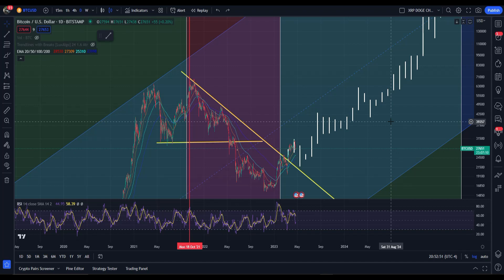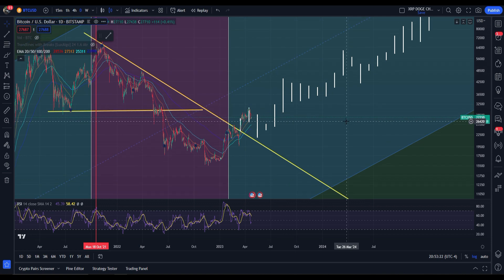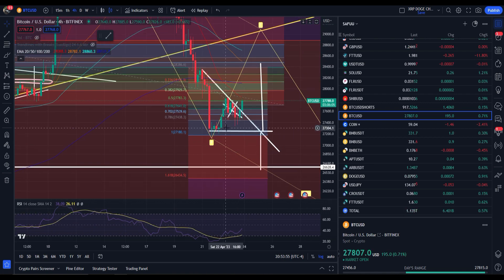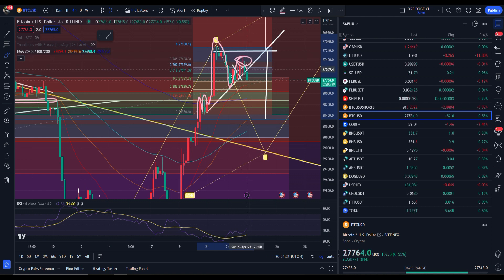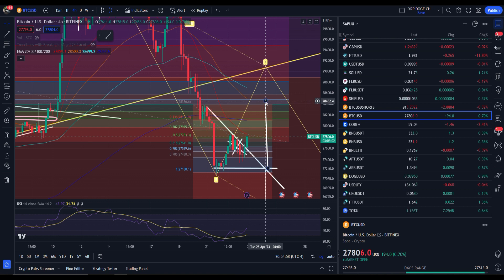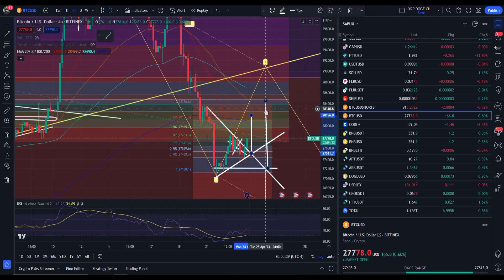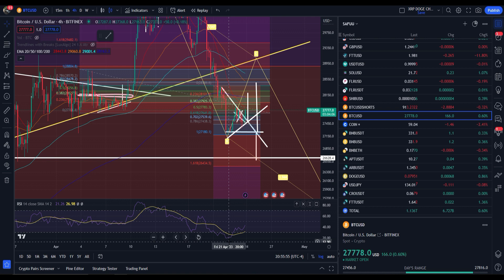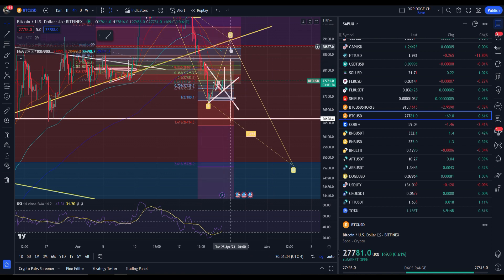BITCOIN - TWO MINUTE TECHNICALS - SHOWING SIGNS! - 28.5K ON THE TABLE...FAKE BREAK?